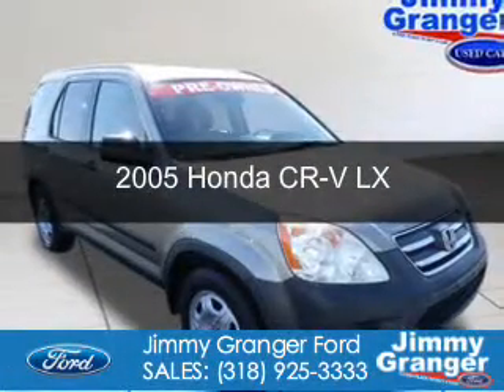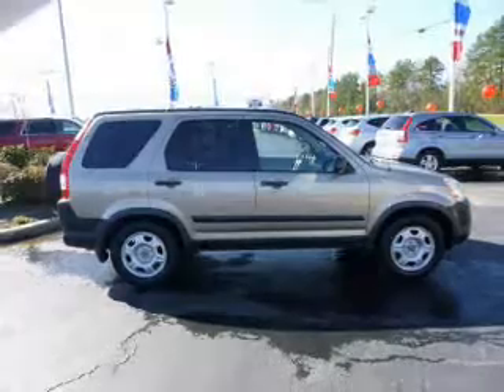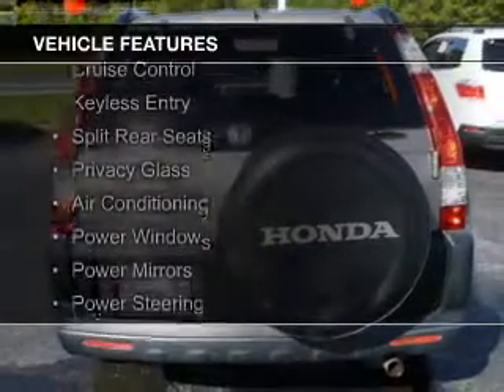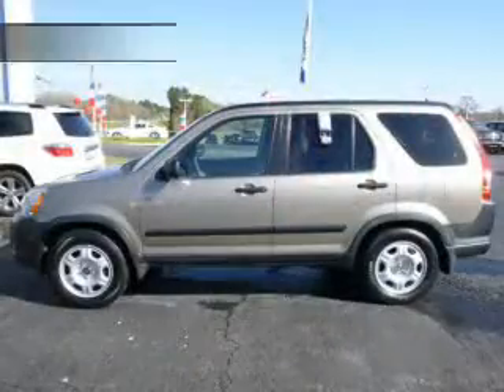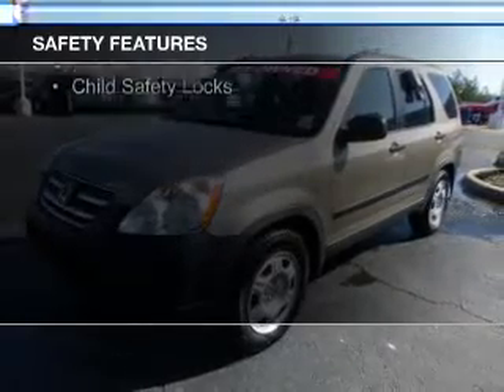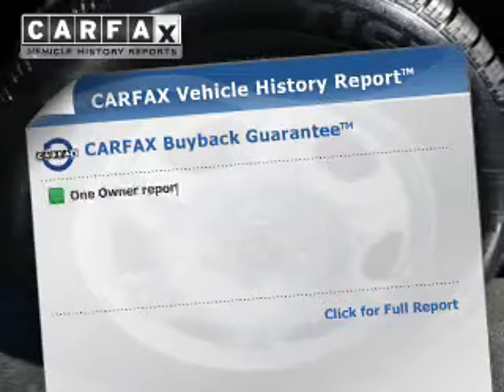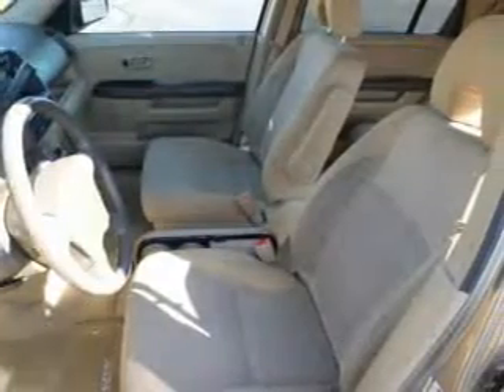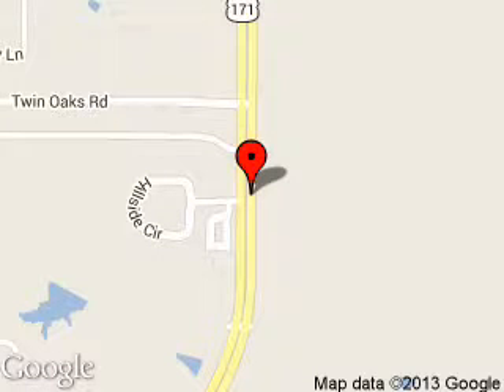2005 Honda CR-V - Stonewall LA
Phone:
Year: 2005
Make: Honda
Model: CR-V
Trim: LX
Engine: 2.4 liter inline 4 cylinder 16 valve
Transmission: 5-Speed Automatic
Color: Sahara Sand Metallic
Mileage: 83248
Address:
251 Highway 171 South